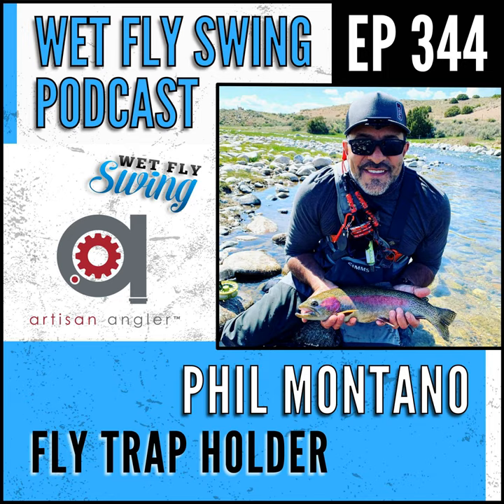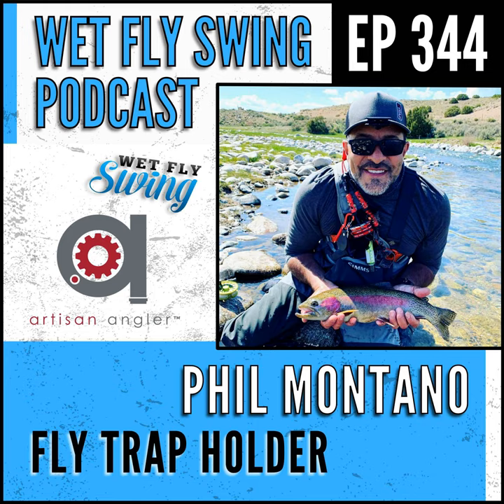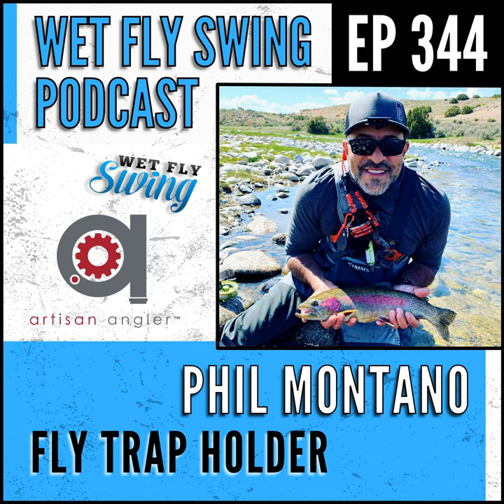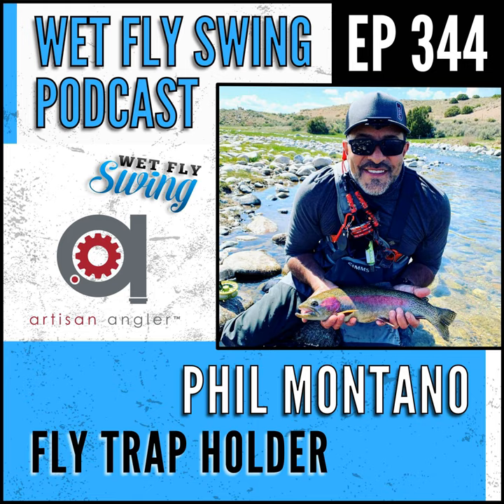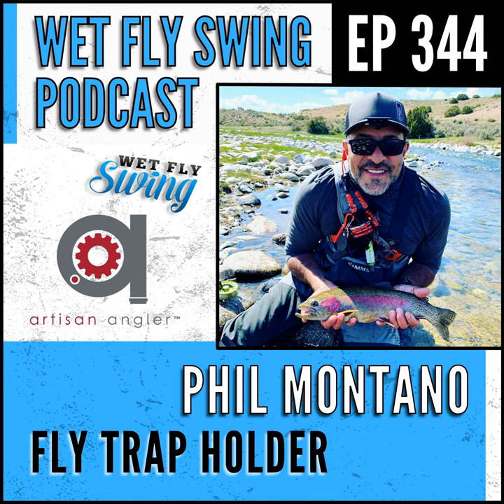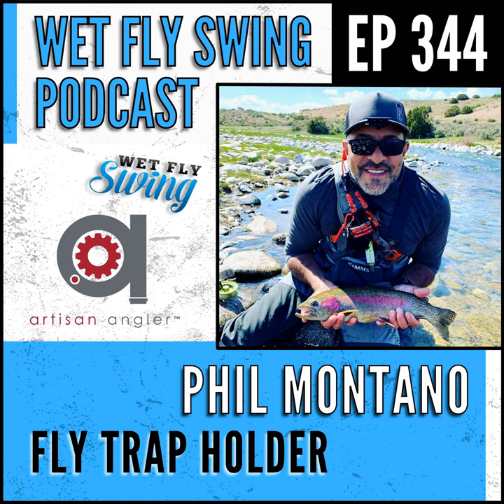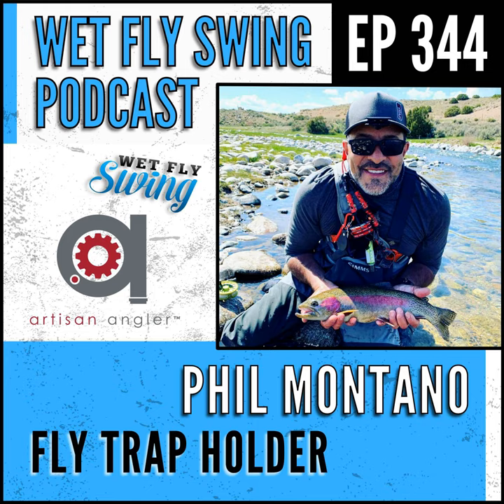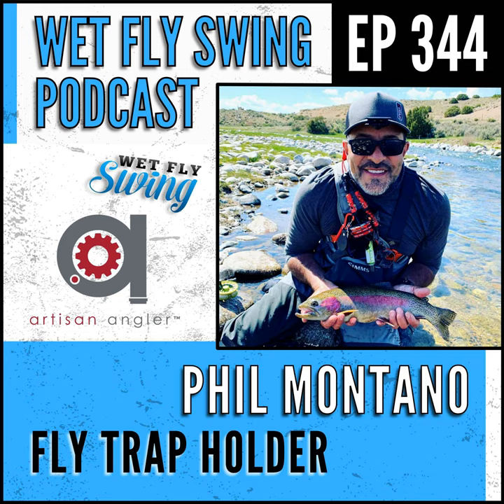WFS 344 – Fly Trap Fly Holder with Phil Montano – Fly Fishing Gear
Presented By: Stonefly Nets, Dette Flies

 Phil Montano, owner and inventor of the Fly Trap Holder, tells us the story behind creating some of the most innovative and inexpensive fly fishing gear on the market today.

 Phil's goal is to make life easier on the water, doing "actual fishing" rather than just digging through the fly box or doing anything else that just eats up your time while fishing.

 Find out how one's frustration can lead to an awesome idea that solves problems for many others out there.

  Fly Trap Holder Show Notes with Phil Montano

 03:30 – The Fly Trap started from Phil’s frustration of getting all the fly fishing accessories organized

 08:30 – You can have multiple cylinders for different types of flies

 10:30 – The Fly Trap uses a no-fail carabiner

 12:30 – His product doesn’t eliminate the need for a fly box – the main purpose is to lessen the digging and have everything in front of you

 18:50 - We noted Lid Rig - we had Scott Wilday, founder of Lidrig, in episode 250

 21:15 - We talk about the Magnifly which also has a magnet for flies - Phil calls them the "on-deck" flies. You can clip this to your hat.

 27:30 - There are 2 different cylinders for the Fly Trap. The new one has a 6-rig cylinder

 30:15 - Ben Sittig talked about the things you don't need for fly fishing in episode 223 - it's a bit of comedy

 31:39 - The biggest win for Phil is the feedback - he loves it when people tell him how his products work great for them

 35:10 - I did an unboxing video of the Fly Trap - scroll down to watch that video!

 37:15 - Phil is a Graphic Designer by trade - he's been doing it for over 32 years

 39:20 - Phil's Top Fly is a Beadhead Pheasant Tail Nymph - enter your Top Fly here and get a chance to win a box of flies from JH Fly Co

 42:30 - One of Phil's favorite documentary films is Dogtown and Z-Boys

 43:20 - Henry Winkler was on the podcast recently at WFS 334

  Fly Trap Holder Conclusion with Phil Montano

 I hope this episode inspired you to see problems differently. Problems could lead to a brilliant solution waiting to be discovered.

 I think Phil and his team are doing an amazing job developing products that help a lot of anglers. I know because I've been using his Fly Trap Holder since 2018 and I love it!

Have you tried any of Phil's products? How's your experience?